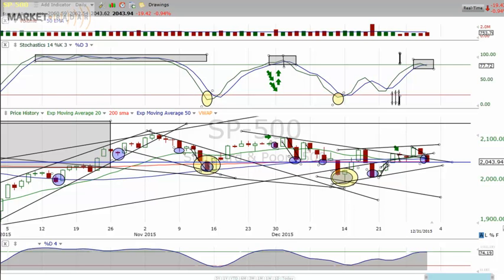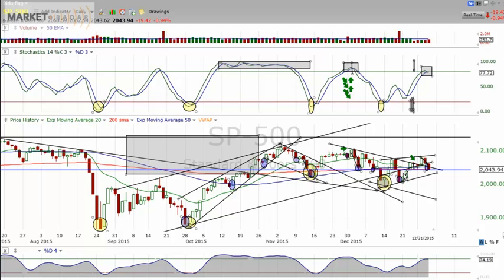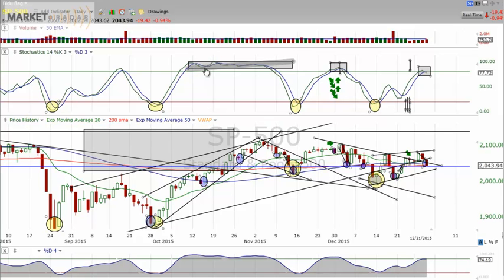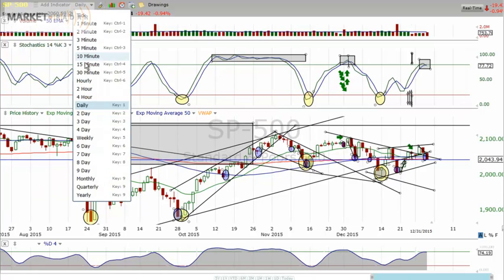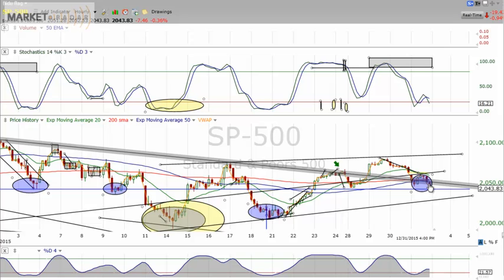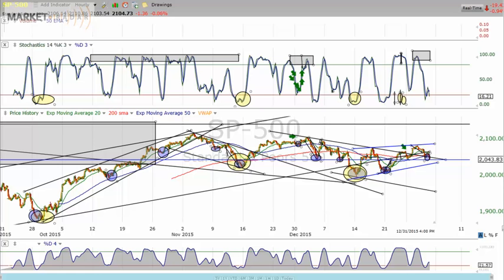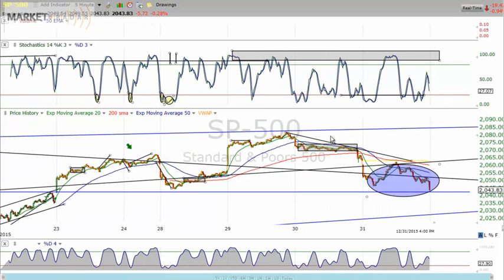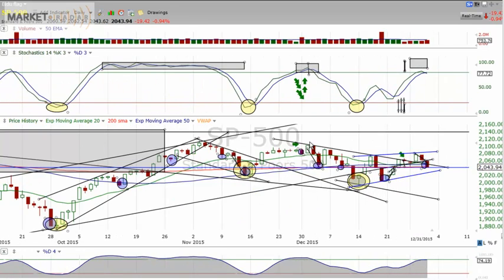1st Market Radar for 2016 Caution into the first week but with a golden lining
The New Year kicks off this week with the Markets at an interesting crossroads. The Market Radar is a weekly Video that outlines some of the best technical levels lining up in the current market good or bad.. Bad is not the worst thing if we see it coming and can take advantage of it. The Markets are in a way rigged to move higher but the time frame on the surges and pullbacks is what gets people in trouble. The most important tip I  consistently repeat on my show is it's to your advantage to trade alone with market strength and short with market weakness. These video's help determine that bias.
     The First week of the Year 2016 has us teetering on a bigger sell set up but it's been a hard set up to believe in yet. Like i said earlier the markets in a way are rigged to move higher over time.. let me explain a little more.

The Markets are measured using different indices the major ones being the Dow, Nasdaq and S&P500.  Each of the indices are composed of multiple companies  (Dow 30) (Nasdaq 100) (S&P 500)  When a company in the Dow Jones Industrial Average or any Index gets below a certain price, they remove it and replace it with a more expensive company. They do this because the Dow Jones Averages is a price- weighted index. The higher the price of the stock, the better it is for the index. Recently removed in 2013 from the DJIA were Alcoa ($8.00), Bank of America ($14.00) and HP ($21). These stocks were replaced by Goldman Sachs ($165), Visa ($192), and Nike ($70). ( approximate prices)

This will not stop the market from going down but it's like always putting fresh wood on the fire. The indices are padded with high growth stocks and this over time plays a big part in how we measure the markets performance.

There is no doubt in my belief that the markets could and will eventually roll over enough to actually apply a very bearish  short selling approach to the markets but this is a something that will destroy most top callers. In my opinion of what we are seeing now, the markets are at a pivotal point . There are very bearish signs that are showing up in the charts and in the overall demeanor of the markets. This is balanced against the Federal Reserve strategy and the forces of demographics, inflation, industriousness, capitalism, technology, reduced labor costs and a 101 other invisible forces at work.

The stock market is all about the earnings of corporate America and companies will continue to grow earnings over time. Recessions occur along the way but are always followed by recoveries.

Final Conclusion... Use what is working and right now and for the last 3 years our signals have given us clear zones to watch for rotations up and down. We will continue to trade the shorter time frame and remember the trade has the most power when the markets are in synch with your trade. I am short going into Monday with the S&P puts but looking to take profits and watch for that next rotation up..

See you in the markets

Vist for the charts and other trading tools and a more indepth discussion on 2016 markets DISCLAIMER

This website is intended for educational and informational purposes only and should not be viewed as a solicitation or recommendation of any product, service or trading strategy. No offer or solicitation to buy or sell securities, securities derivative or futures products of any kind, or any type of trading or investment advice, recommendation or strategy, is made, given, or in any manner endorsed by any NT affiliate and the information made available on this Web site is not an offer or solicitation of any kind. Specific questions related to a brokerage account should be sent to your broker directly.